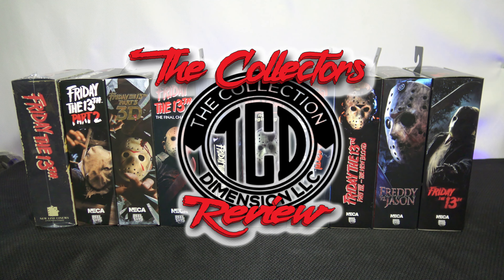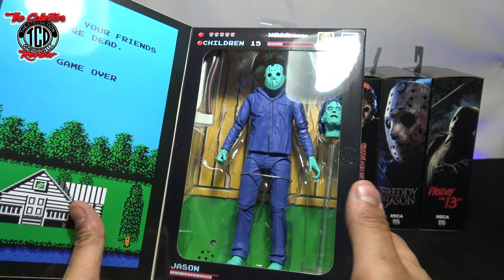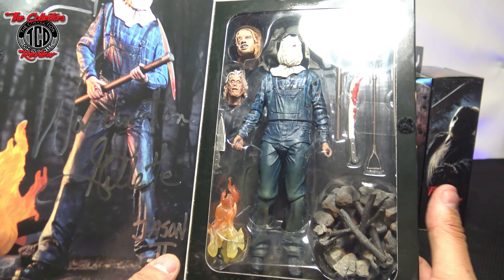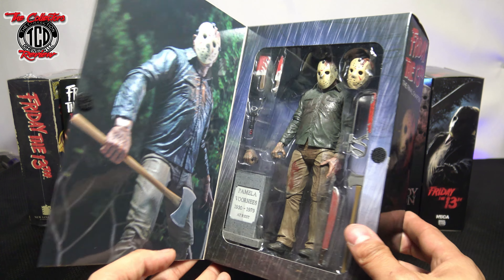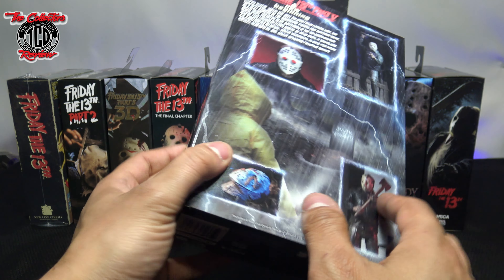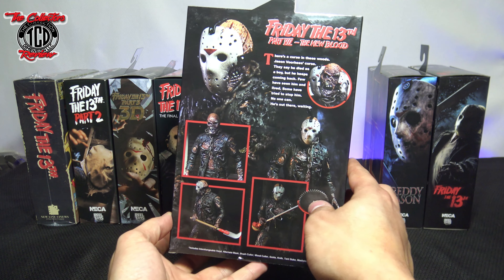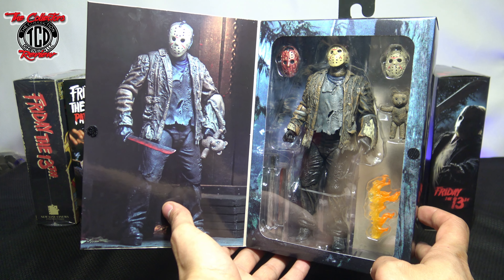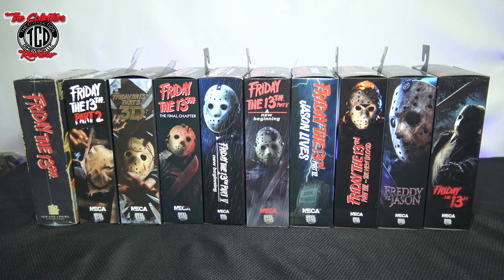Every Neca Ultimate Friday the 13th Complete Collection Updated Jason Voorhees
🔥 The Ultimate NECA Showcase: Friday the 13th Jason Voorhees Collection! 🔪 Dive into the most comprehensive update of our NECA Friday the 13th Ultimate Jason Voorhees Action Figures collection. Since our last video, the series has grown, and we're excited to bring you the latest additions!

🎬 Complete Collection Revealed: Join us as we meticulously explore each figure in the series, including the newest releases. We've left no stone unturned in our quest to bring you the complete NECA Jason Voorhees experience.

📦 Exclusive Unboxing Deep Dive: Haven't seen them all? Head over to our channel to catch up on all the unboxing videos. We get up close and personal with every intricate detail, showcasing why each figure is a must-have for horror and Friday the 13th enthusiasts.

👁️‍🗨️ Every Detail Covered: From the iconic masks to the chilling weapons, each Ultimate Jason Voorhees figure is a work of art. We discuss the unique features and the evolution of this iconic horror character through NECA's exceptional craftsmanship.

00:00 Introduction
00:41 NES Ultimate Jason Voorhees
01:53 Friday the 13th Part 2 Ultimate Jason Voorhees
02:33 Friday the 13th 3D Ultimate Jason Voorhees
03:15 Friday the 13th Final Chapter Ultimate Jason Voorhees
03:49 Friday the 13th Part 5 Ultimate Roy Burns
04:11 Friday the 13th Part 5 Ultimate Jason Voorhees
05:00 Friday the 13th Part 6 Jason Lives
05:35 Friday the 13th Part 7 New Blood Ultimate Jason Voorhees
06:30 Freddy Vs Jason Ultimate Jason Voorhees
07:17 Friday the 13th 2009 Ultimate Jason Voorhees
08:02 Outro